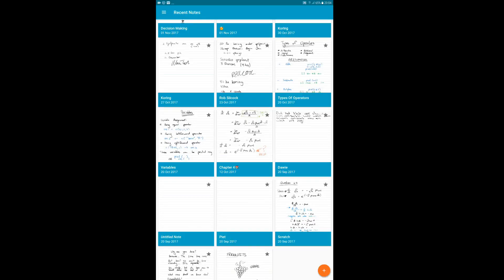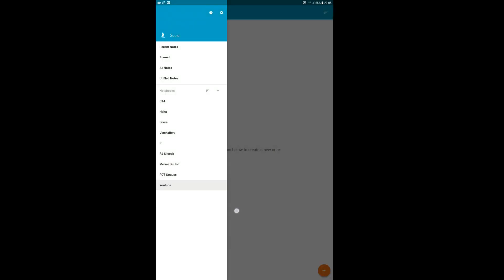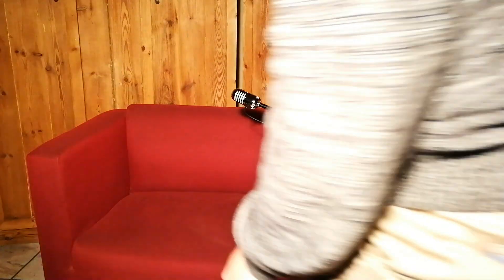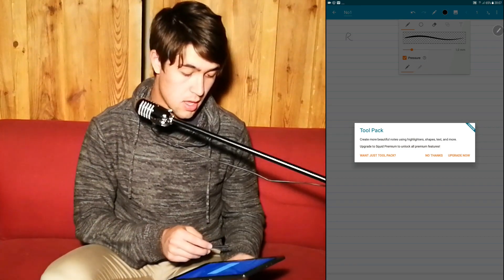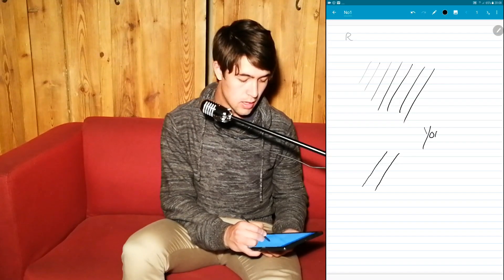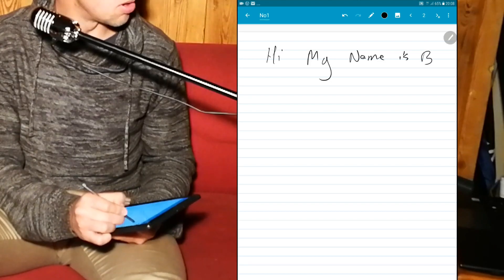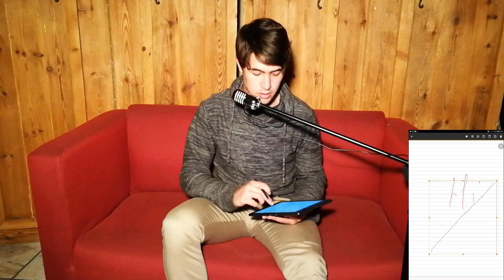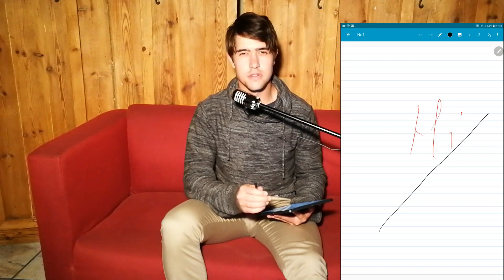The BEST note taking app for Android!! (Squid)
I've found an app that is simply AMAZING for taking notes with the S-pen. Some features does cost money but you can use this app without them.